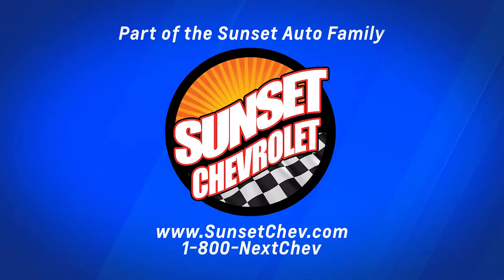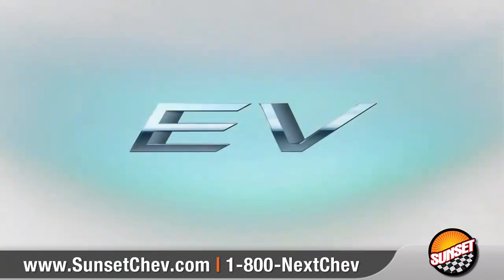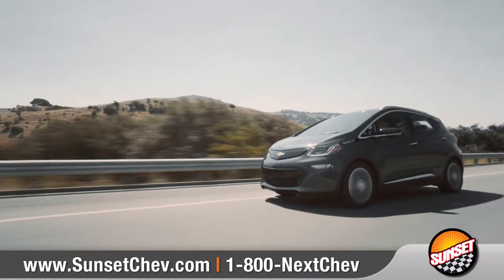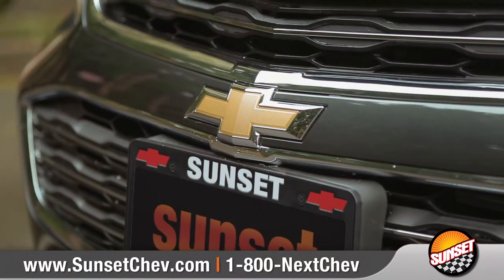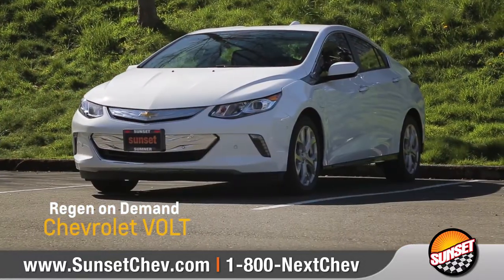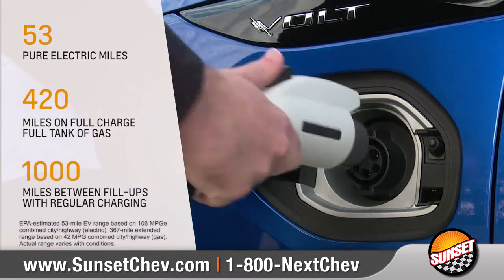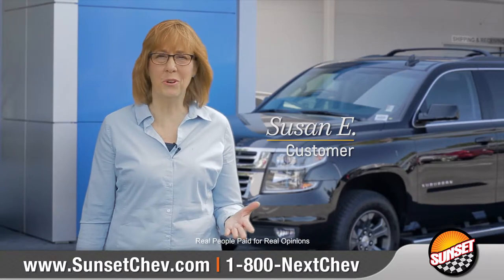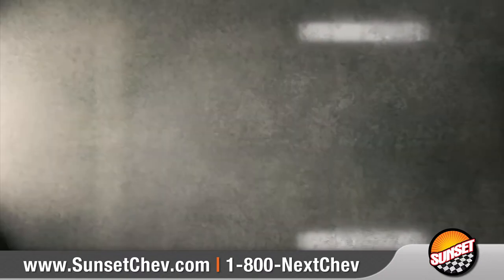Family Of Electric and Hybrid Vehicles - Sunset Chevrolet in Sumner Washington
Welcome to Sunset Chevrolet, Home of the ORIGINAL Warranty Protection For Life and Oil Changes For Life!  to see all we have ready for you to test drive!